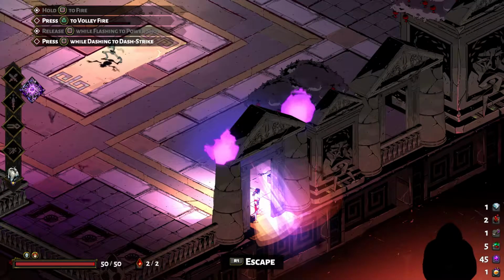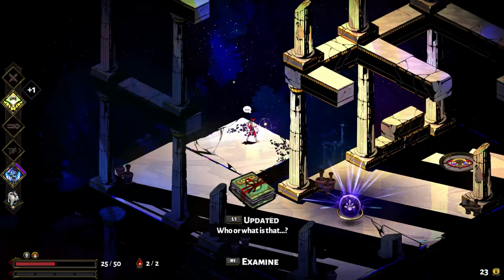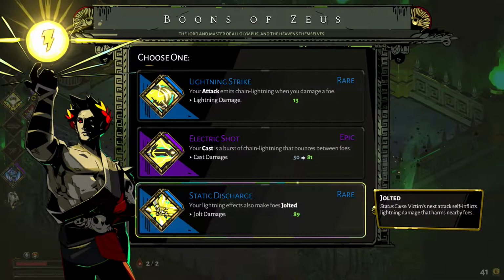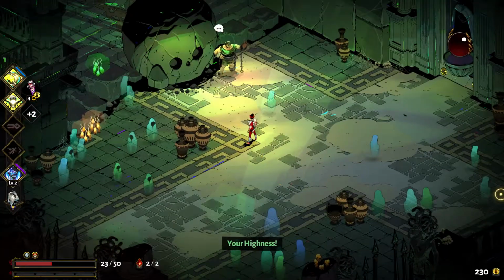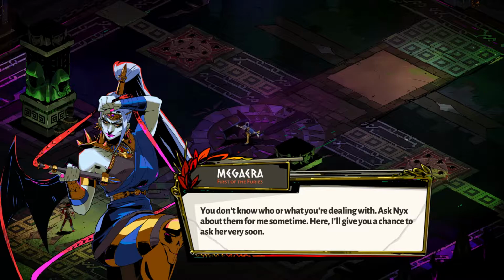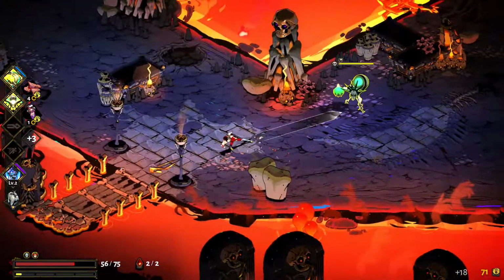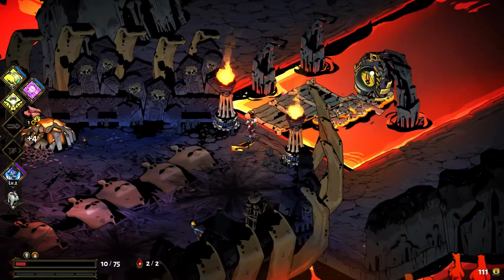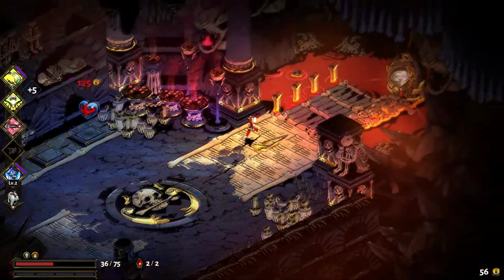Call Aid and the Power of Chaos - Hades Let's Play Part 7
Every time I think I've seen all the game has to offer, it continues to unlock new things. I have to wonder just how much variety in builds you can actually do in this game.

Also, did you ever want to learn everything there is to know about Sisyphus? Well I can't help you there, but I can tell you everything I know.